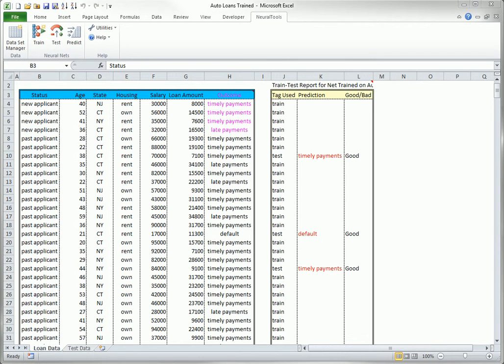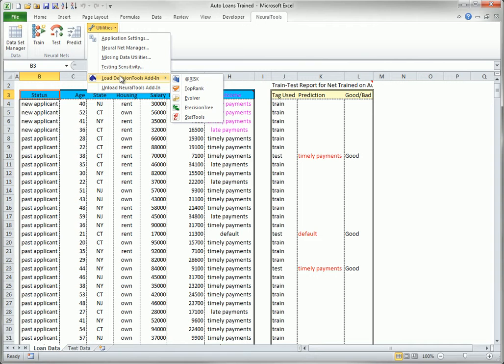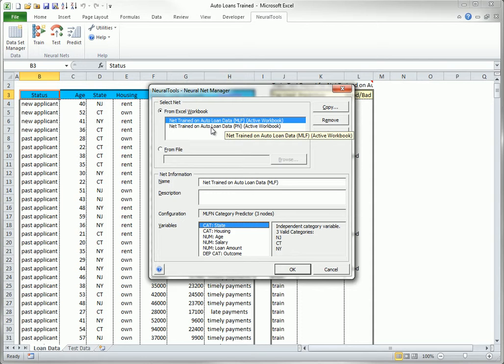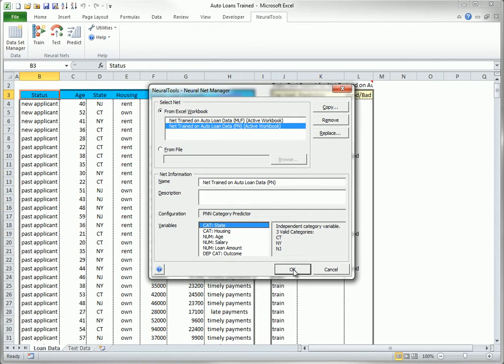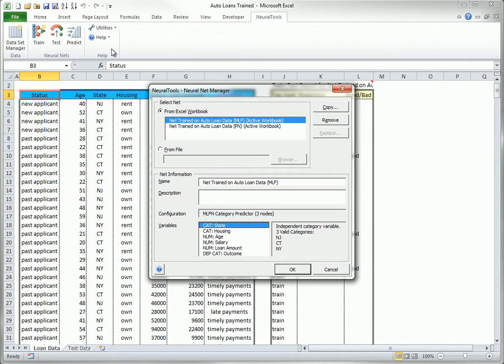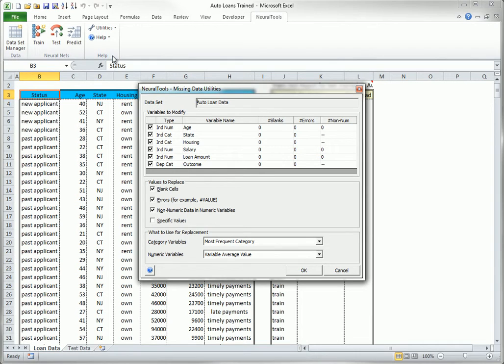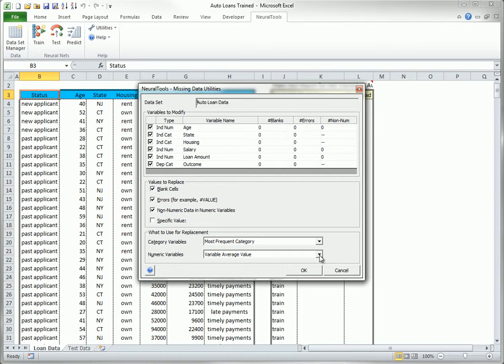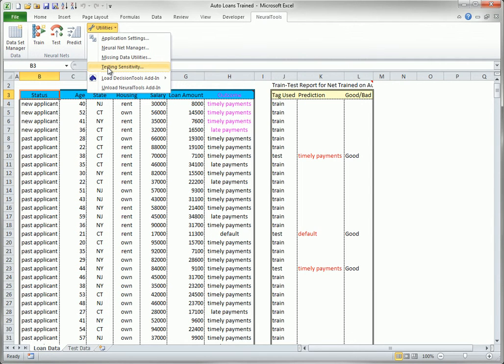NeuralTools - Utilities and Application Settings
This video discusses the utilities and application settings in Palisade's NeuralTools software.